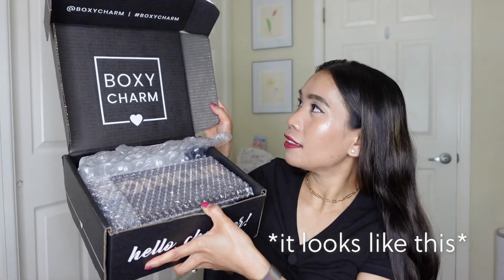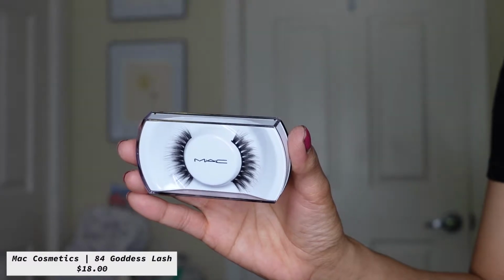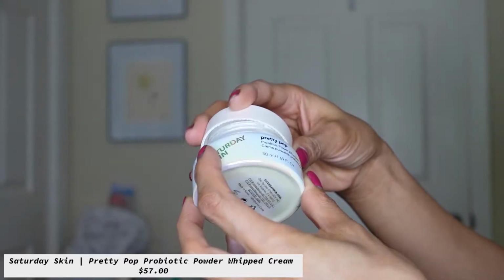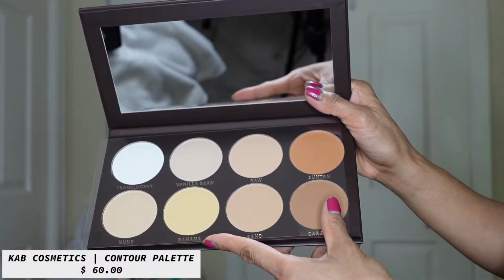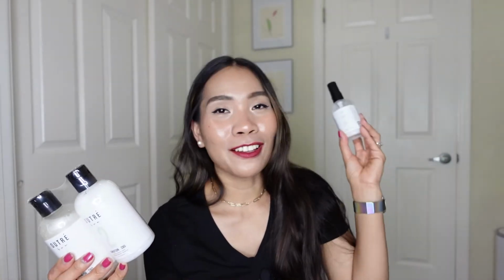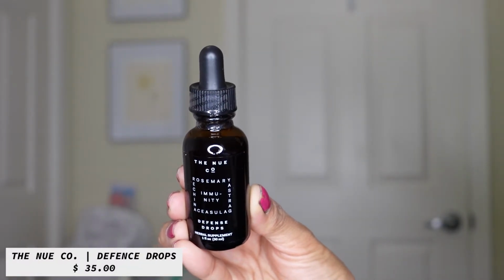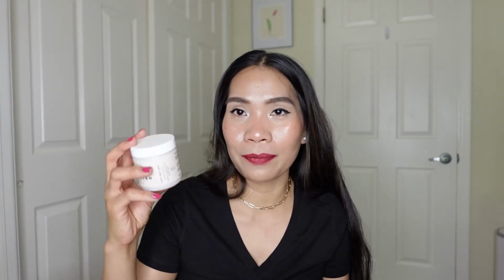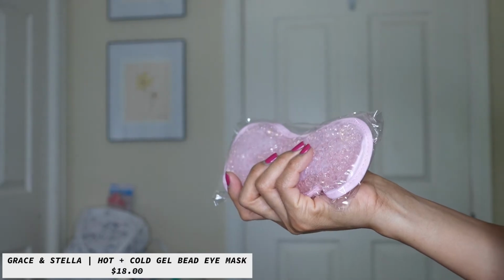September Boxyluxe Boxycharm Unboxing | Grabeh ang ma mahal ng mga products.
Where did you get your accent?  Philippines
Necklace i used in this video? Amazon
Watch im wearing? Fitbit versa 3
Earings i wear ? Walmart
what's on my finger ring? Im married

Hi guys here a little things to know about me, Im from the Philippines. I speak 3 languages tagalog, bicolana and english .
Move to United States of America for 6 years. Currently living in Colorado with my husband and my daughter. In this video you will see ramdom videos  like SkinCare,  makeup reviews,  unboxing videos and a lot more.

And i hope i well see you on my next one.

sony ZV-1
Panasonic lumix G7
Microphone:Rode videoMic Go
Craphy Ring light
Lavalier Microphone